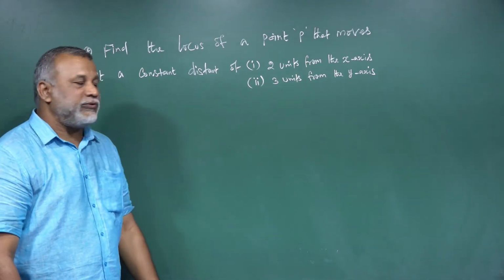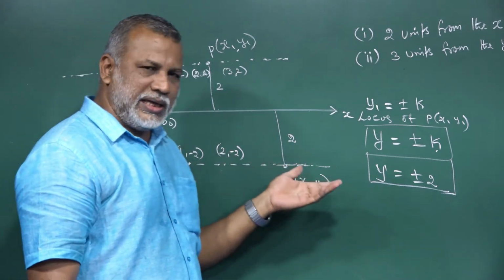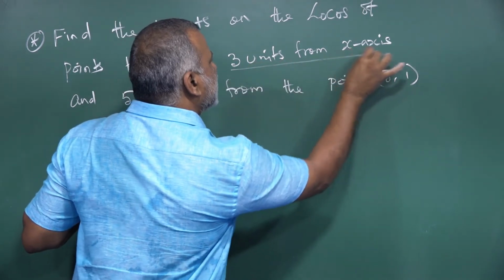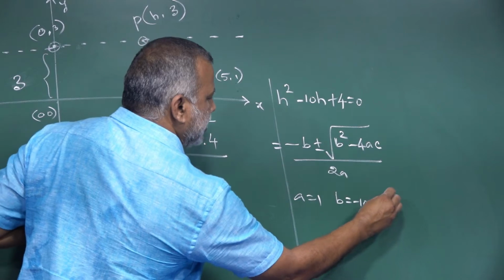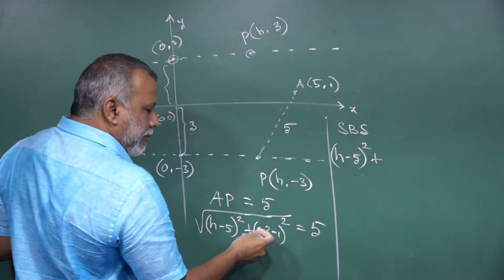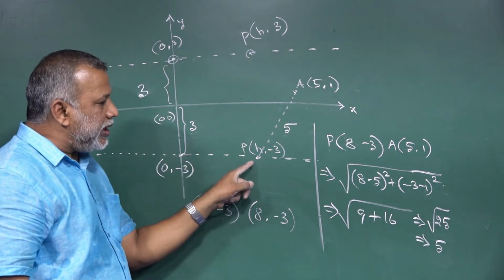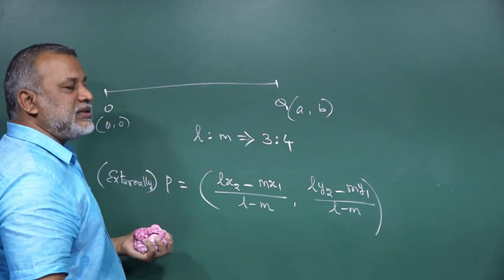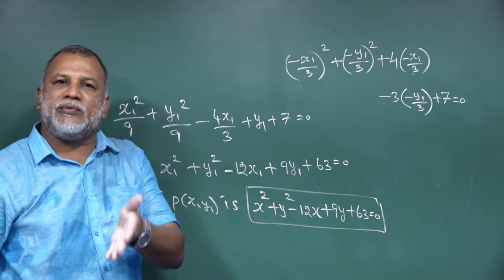XI MATHS, CHAPTER - 6, TWO DIMENSIONAL ANALYTICAL GEOMETRY, PART - 9